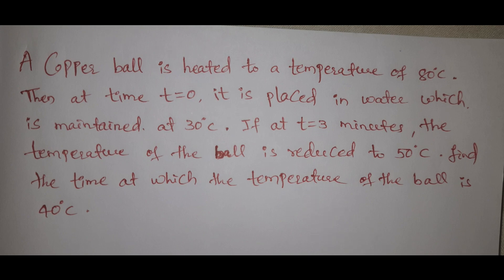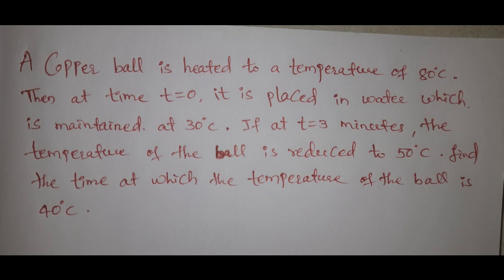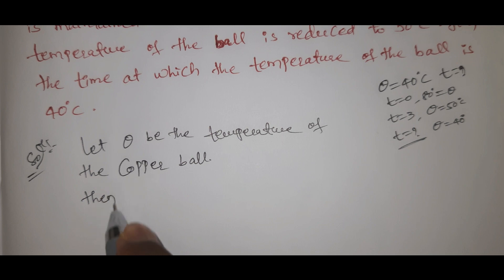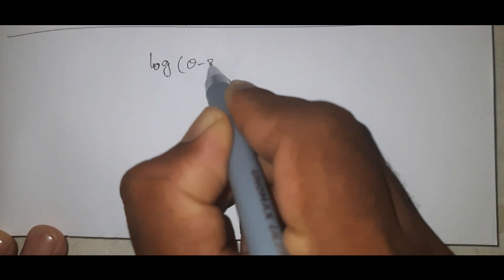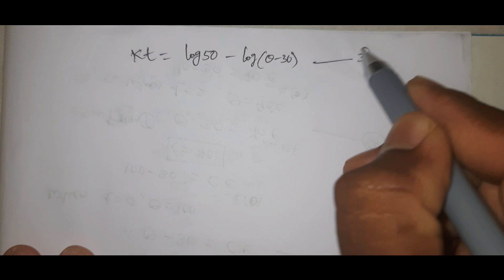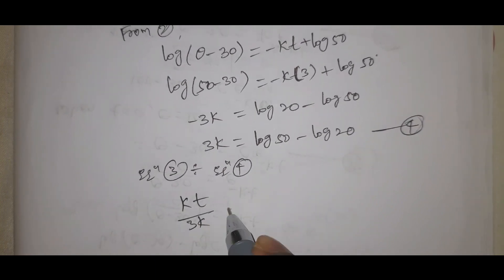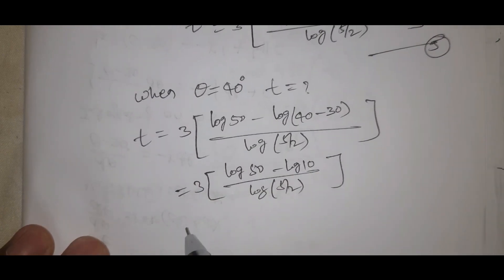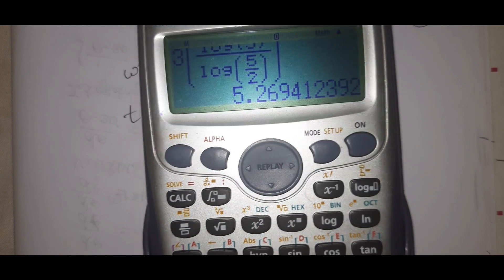Newton law of cooling|| Lect-7 || Rajeshlekkalu